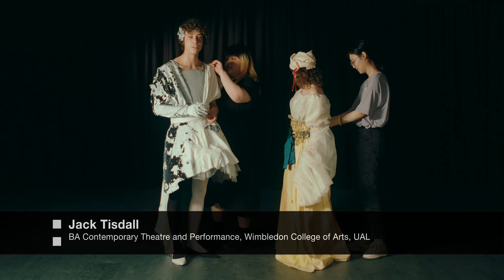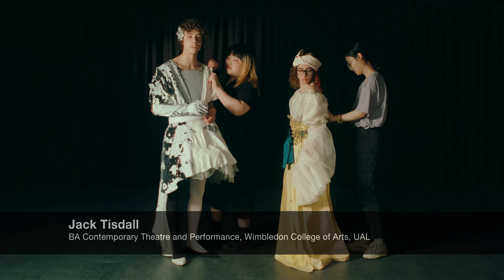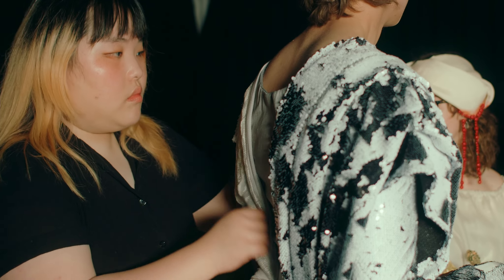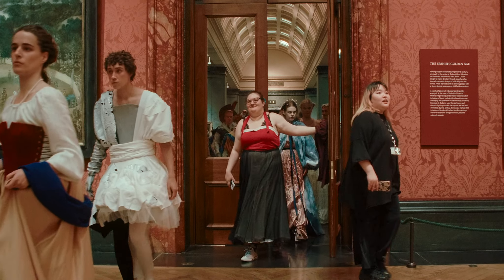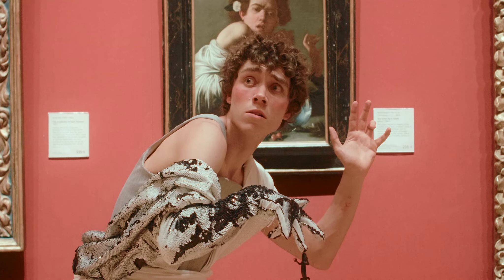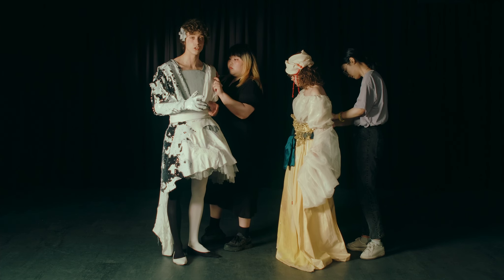Studying BA Contemporary Theatre and Performance at Wimbledon College of Arts: Jack & Sara, Part 2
Follow Jack and Sara on their journey as BA Contemporary Theatre and Performance students at Wimbledon College of Arts, UAL. Part 2 takes us to their performance at the National Gallery, in collaboration with BA Costume for Theatre and Design students.

Filming, editing and music by Simon Eaves